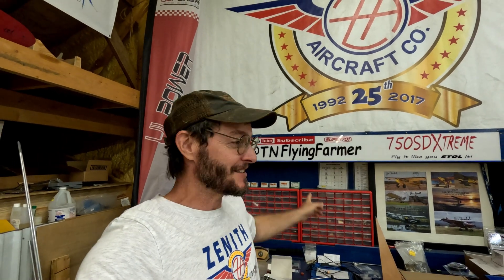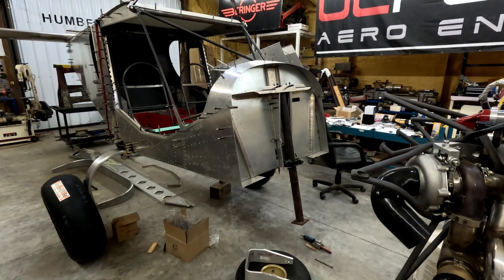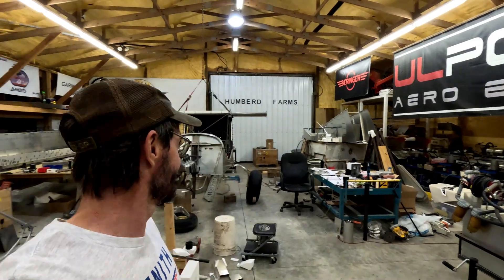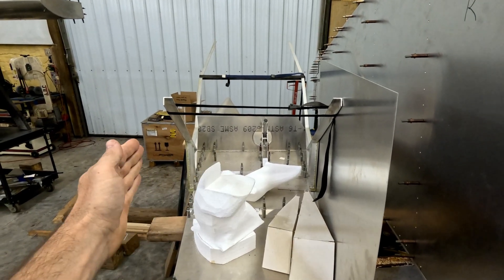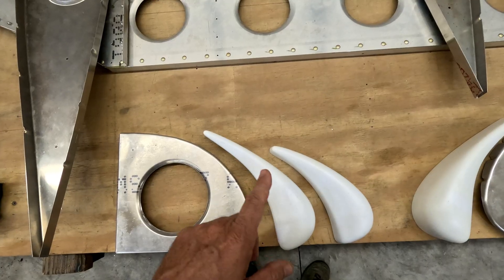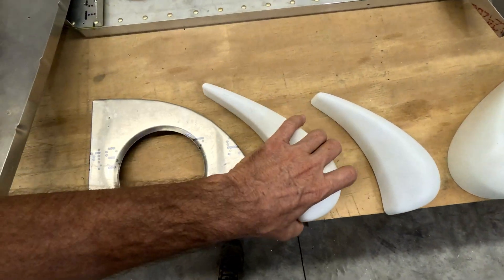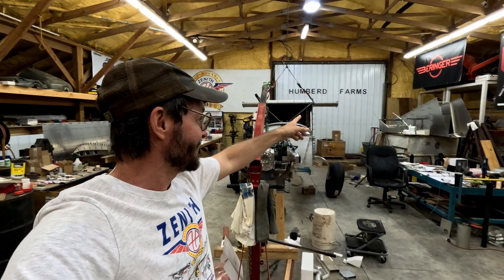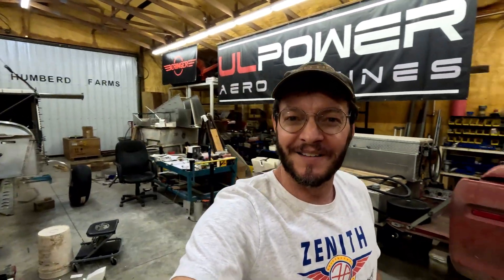Most Radical Zenith 701 ever built!? Single seater design thoughts, questions and 750SDXtreme Update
I need your help! Let's talk about some design ideas for the wings on the Single seat 701. In particular, the slats. My mind has so much going on with design ideas and considerations. Anyone know how to get a quick chat set up with Mike Patey? Also, a quick 750SDXtreme update!

This is my second and third airplane build, with the first one being the popular Zenith Super701. The current airplane build is a Zenith 750 Super Duty that I am making tons of personal modifications on.

You can also follow this build on the TNFlyingFarmer Facebook page for even more updates.